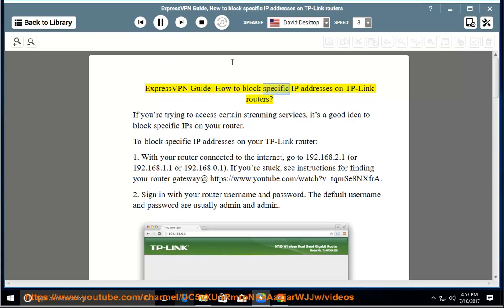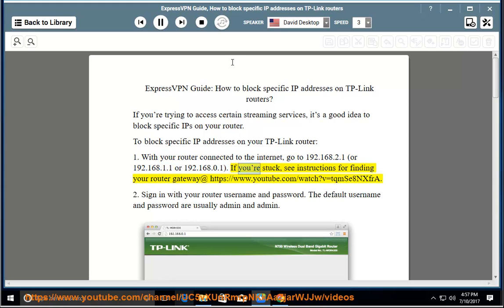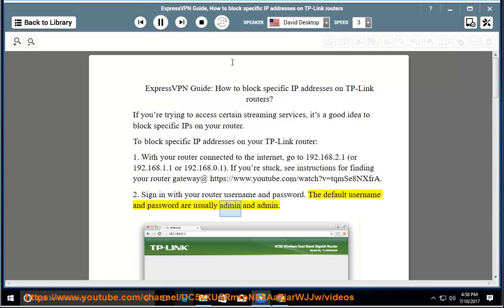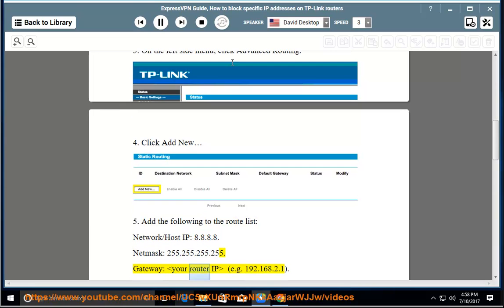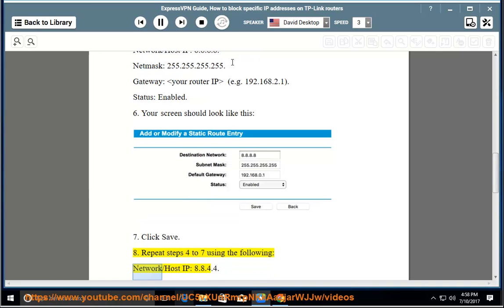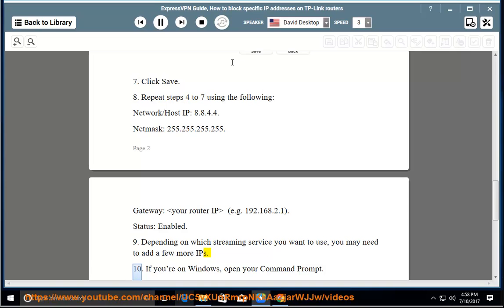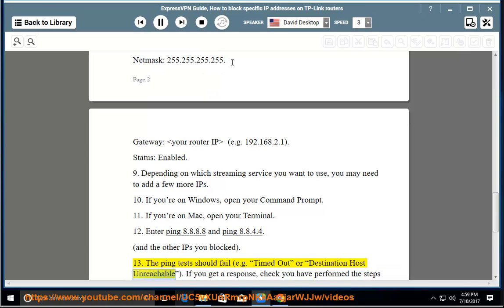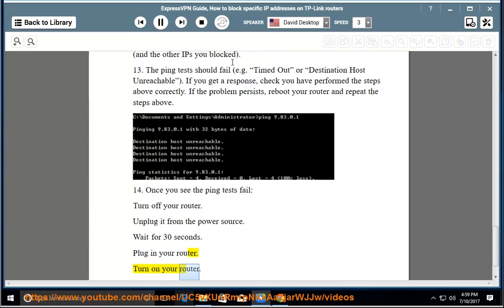ExpressVPN Guide: Block specific IP addresses on TP-Link router (2024 updated)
Here's how to Block specific IP addresses on TP-Link router. Hit to fully Set up ExpressVPN on your own computer and/or other devices today.

Blocking specific IP addresses on a TP-Link router can be done through the router's web interface. Here are general steps to block IP addresses on a TP-Link router:

1. **Access Router Web Interface:**
   - Open a web browser and enter the router's IP address in the address bar. The default IP is often `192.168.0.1` or `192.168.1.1`.
   - Log in to the router using your username and password.

2. **Navigate to DHCP Settings:**
   - Once logged in, find the "DHCP" or "DHCP Settings" section in the router's web interface.

3. **Find DHCP Client List:**
   - Look for a section called "DHCP Client List" or similar. This will show you a list of devices connected to your network along with their IP addresses.

4. **Identify and Block the IP Address:**
   - Identify the IP address of the device you want to block.
   - Go to the "IP Address Reservation" or "Address Reservation" section. Here, you may find an option to block a specific IP address.

5. **Add IP Address to Block List:**
   - If there is a specific blocking feature, add the IP address you want to block to the list. This process may involve selecting the device from the list and choosing an option to block it.

6. **Apply Changes:**
   - After adding the IP address to the block list, save or apply the changes. This may involve clicking an "Apply" or "Save" button in the router's web interface.

7. **Restart Router (Optional):**
   - To ensure the changes take effect, you can either restart your router or wait for the changes to apply automatically.

Please note that the steps may vary slightly depending on the model and firmware version of your TP-Link router. If you have difficulty finding the specific settings, refer to the router's user manual or TP-Link's support resources for your router model.

Keep in mind that blocking specific IP addresses may affect the functionality of devices connected to your network, so use this feature carefully.